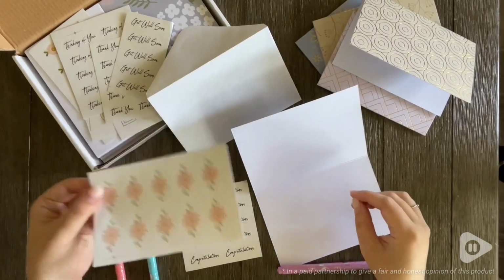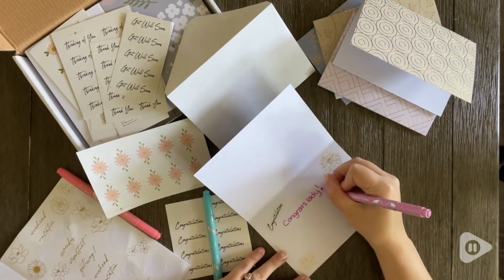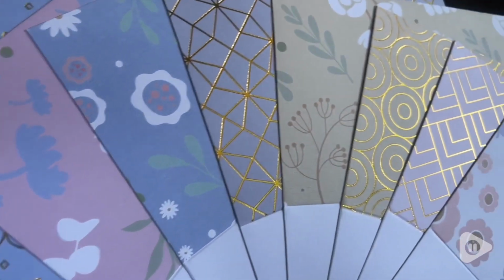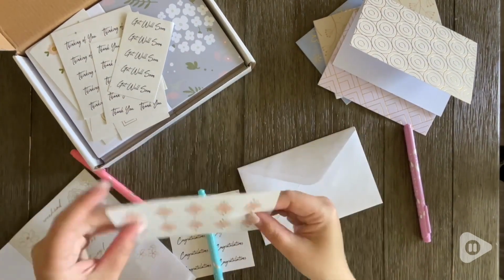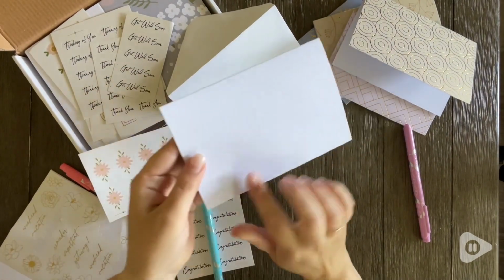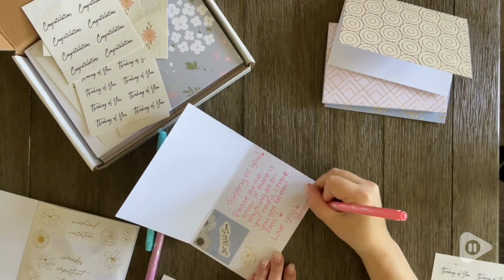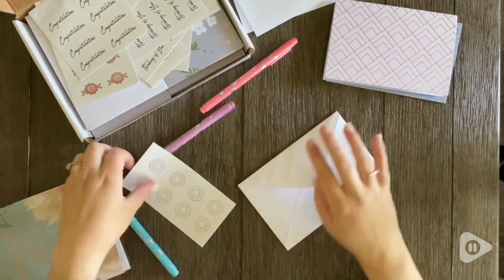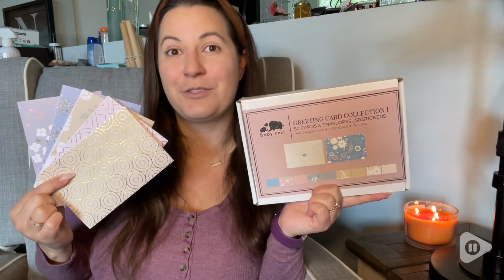Baby Nest Designs Blank Card Sets | Our Point Of View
Baby Nest Designs Blank Card Sets

(Commissionable Links)

Always prepared: Every year you’re faced with numerous occasions that need notecards. A last minute wedding card, surprise thank you card, “slipped my mind” graduation card, or that unforeseen sympathy card. But now, with 50 floral-blush blank greeting cards by Nest Designs, you’re prepared for all!
No bleed or smudge: Our assorted cards love all writing instruments, including ballpoint, watercolor, fine tip gel pens, special inks and pencil! These blank note cards are 300gsm crafted from crisp textured white card stock from Europe. Ink soaks into the thick matte card fast to prevent bleeding and smudging.
Linen texture: Each floral greeting card has been designed by our artists here in America. 50 cards, featuring 5 different designs with a linen texture, so there’s always one to choose for the perfect retirement card, birthday cards, thank you notes, or random encouragement cards throughout the year.
With 100 stickers: Some stationery doesn’t seal well, but ours does because we add extra adhesive and 50 envelope stickers for firm closure and flair! Your set also comes with 50 greeting stickers - thank you, thanks, congrats, congratulations, happy birthday, thinking of you and get well soon.
Matching envelopes: Your order contains (50x) 4x6 blank note cards with envelopes and stickers. Each envelope is thick, white, with an inside pattern. Everything is packed into an ‘aircraft friendly’ box, so they arrive safe and you can store them for when you need them - which may be very soon!